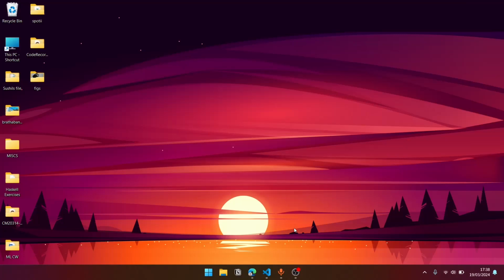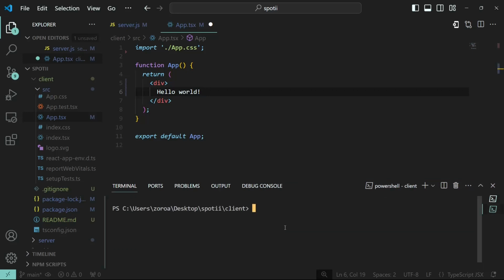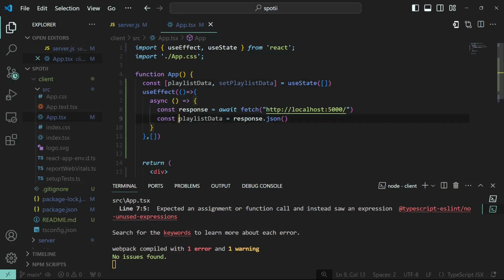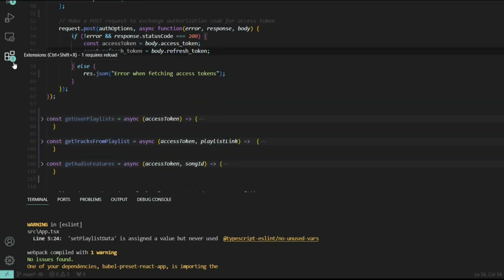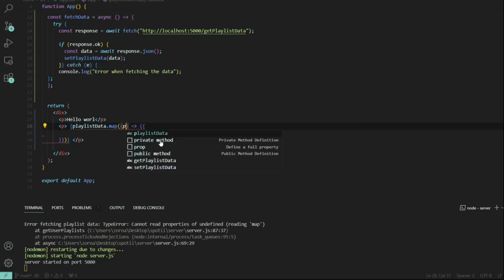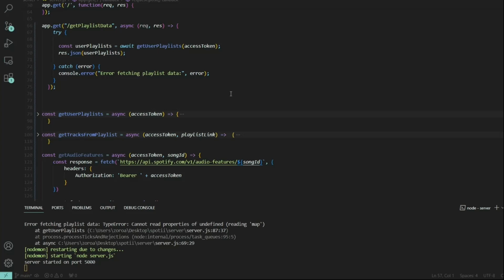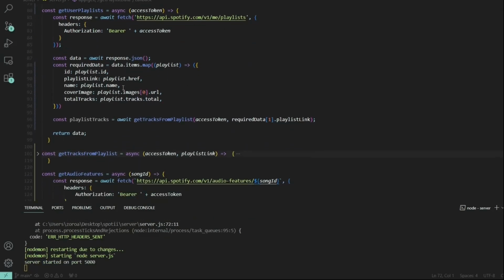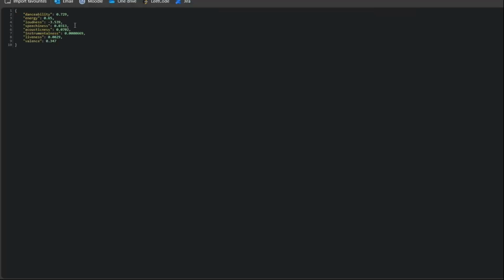3. Building a Spotify connected app | Spotii